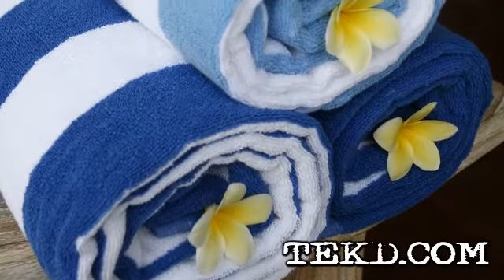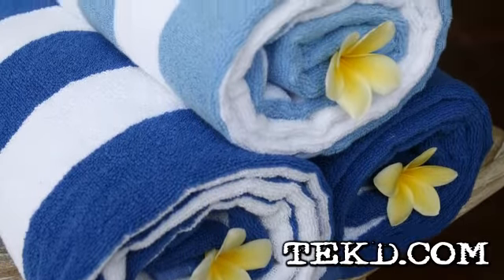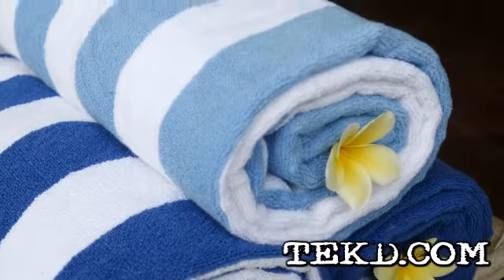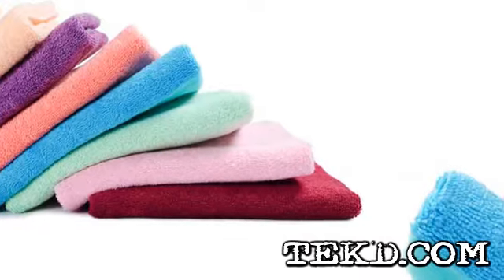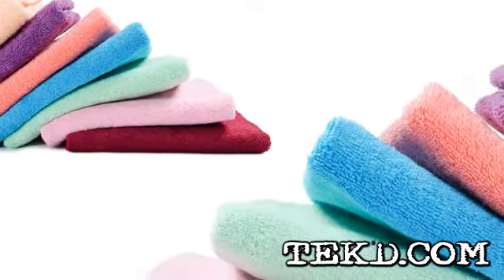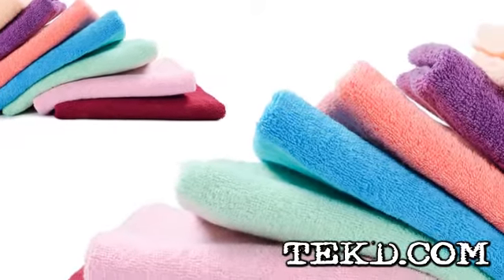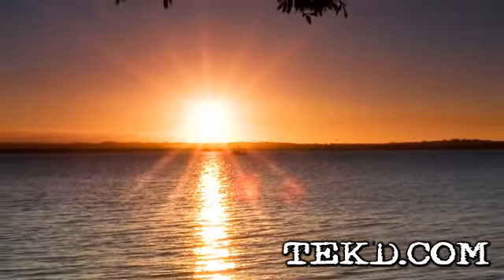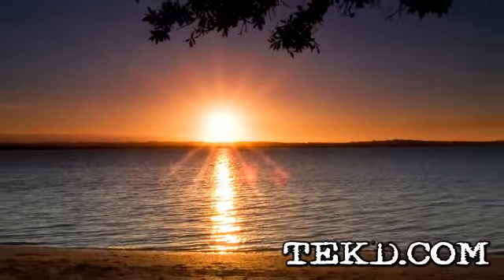Tan Green This Summer with a Solar Tanning Device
Alternative energy power sourcing solutions and portability have finally hit the tanning industry with the Solar Tanning Device, or STD. The technology behind the STD is centuries old. In fact, it was so obvious that some people had an STD and did not even know it. It was finally discovered by two people on a beach who realized, by accident, that the other had an STD. The Technology behind the STD makes them very portable and flexible; you can take them to the pool, the park or even to the bathroom. STDs require special care and are very hard to get clean which is why every STD comes with a handy latex carrying case so you will not offend others with your dirty STD.